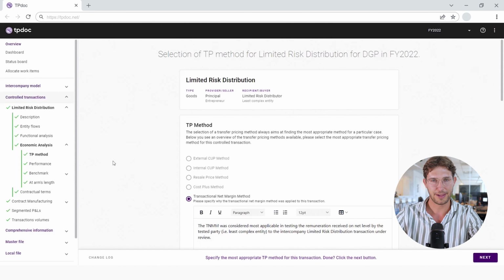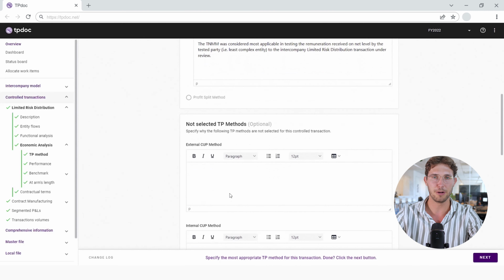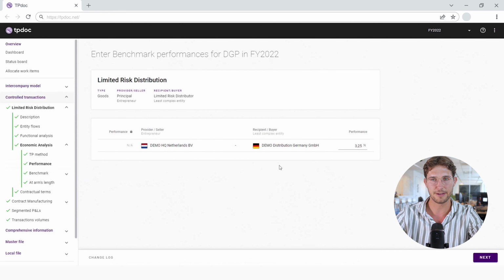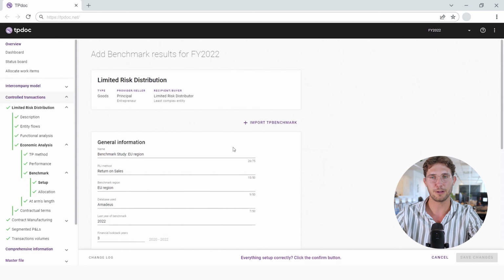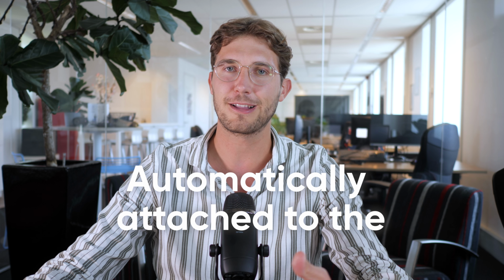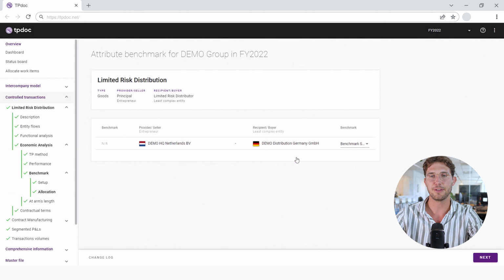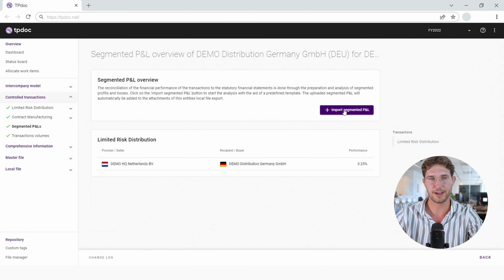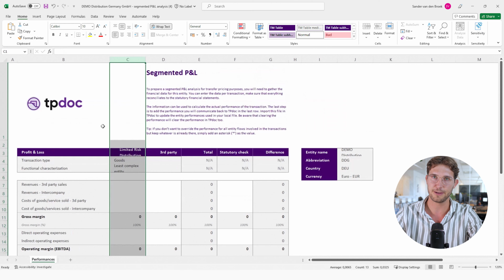TPdoc Product Demo | Controlled Transactions | Part 2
TPdoc: The smart documentation tool for Transfer Pricing professionals.

In this video of the TPdoc product demonstration series, we discuss the economic analysis of controlled transactions. We review whether the controlled transactions were performed under Arm's Length conditions.

Get your access to a no-obligation free 30-day trial of TPdoc